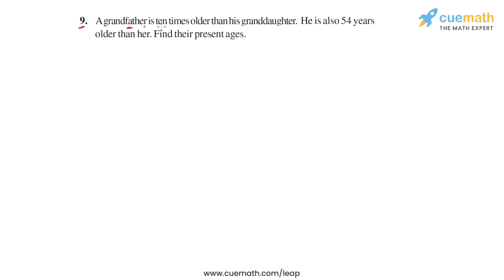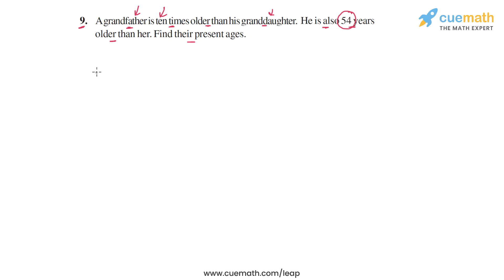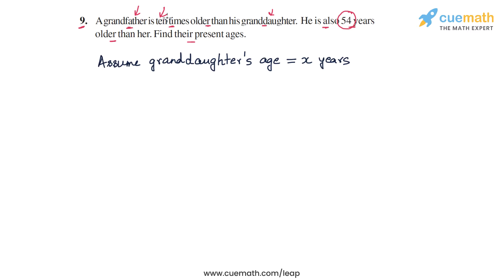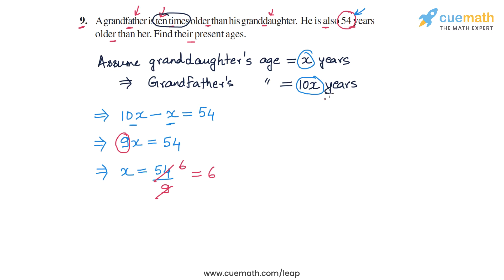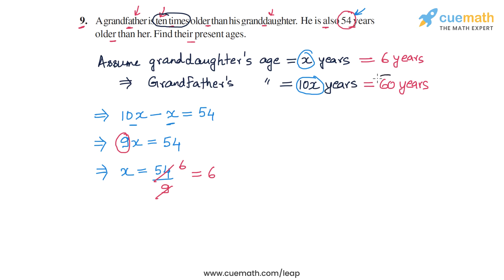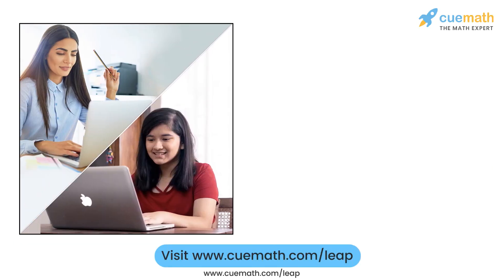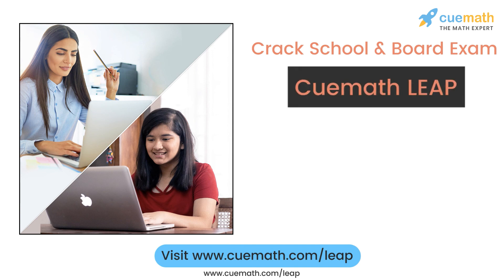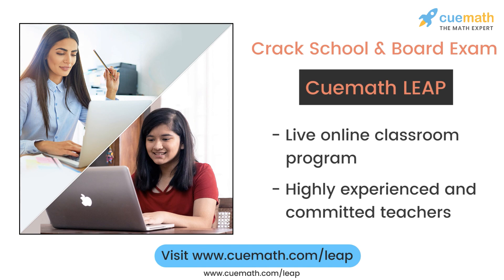Ex.2.4 Q9 Linear Equations in One Variable - NCERT Maths Class 8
To download pdf of all text solutions for this chapter click here NOW